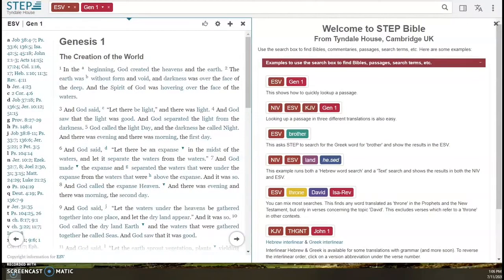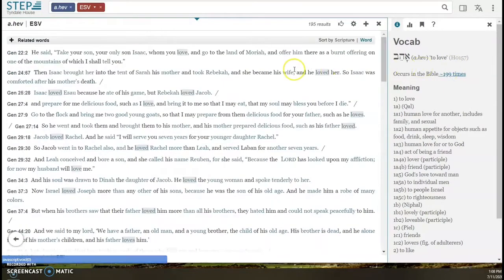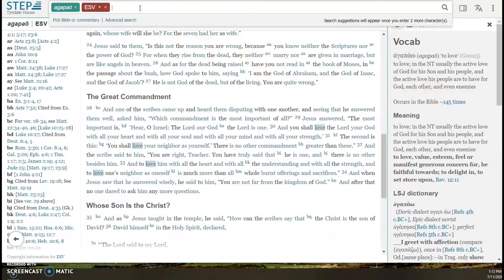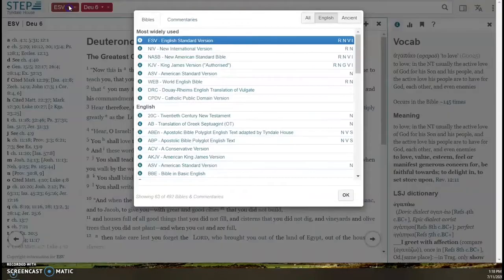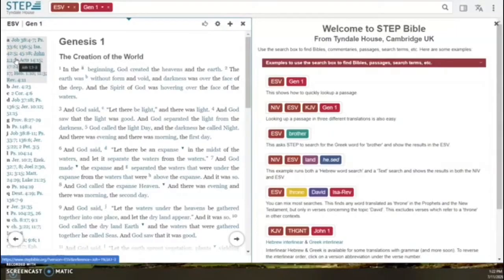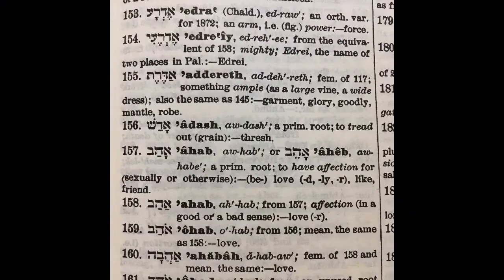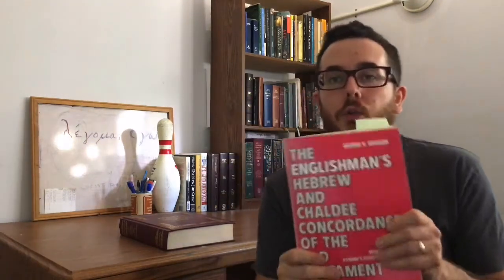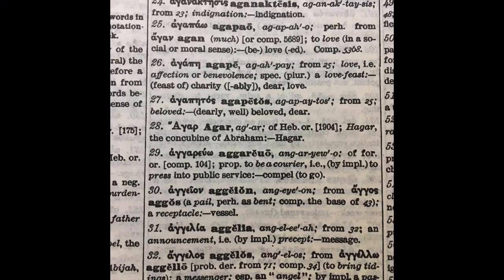Words of the Bible 3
This video explains how to utilize STEPBible.Org and Strong's Exhaustive Concordance.